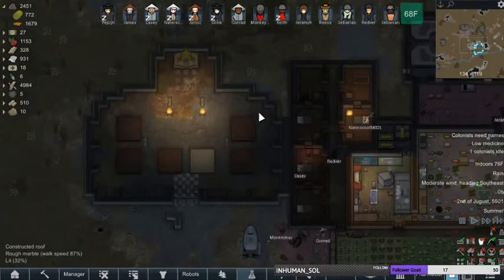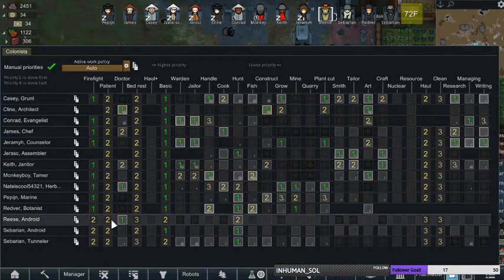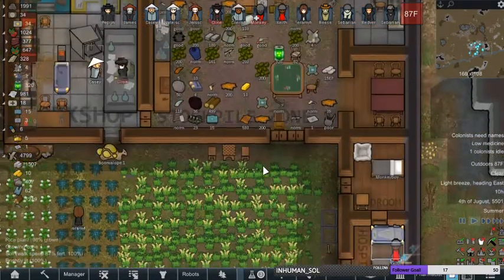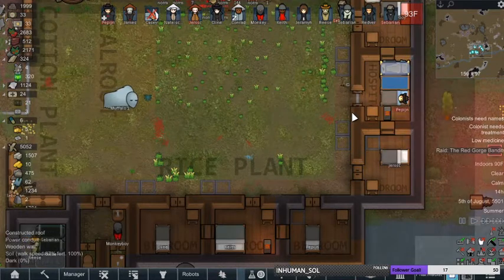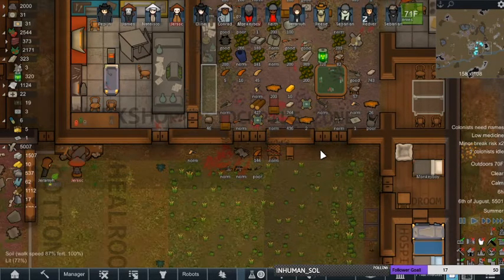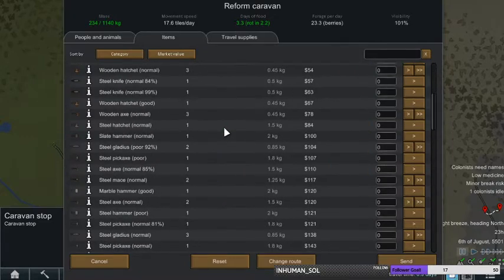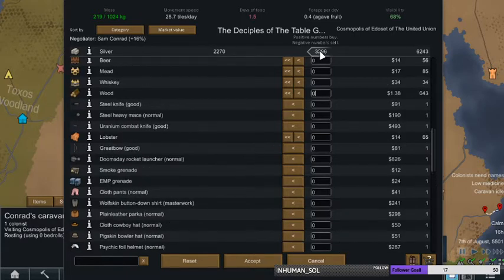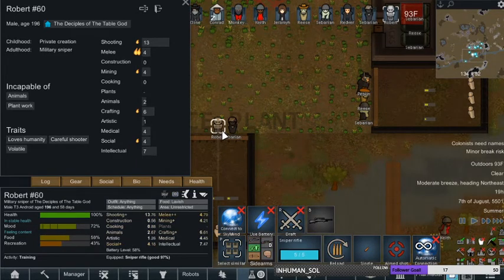RimWorld Twitch Interactive! Modded RimWorld Ep 6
Hello, welcome back to RimWorld! There really isn't much of a theme with Interactive RimWorld. The main point of the series is to have fun with chat with the Twitch Toolkit mod as well as many other mods. Toolkit allows viewers to gain coins as they watch my stream and spend those coins on in-game events and items. Viewers can even take ownership of a pawn and influence them. Thanks and good-bye!